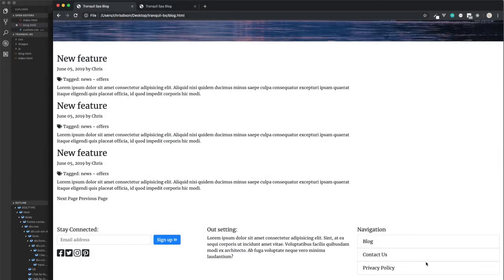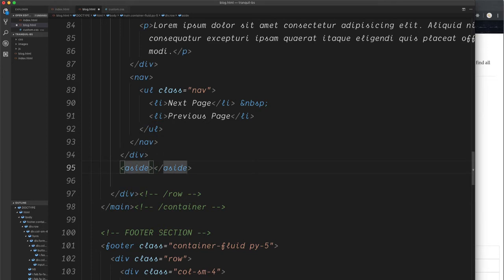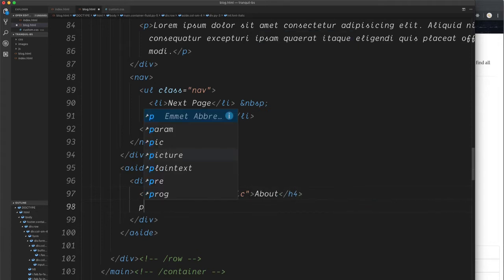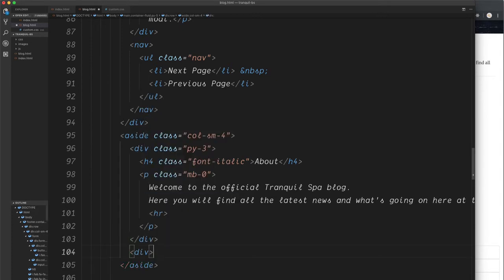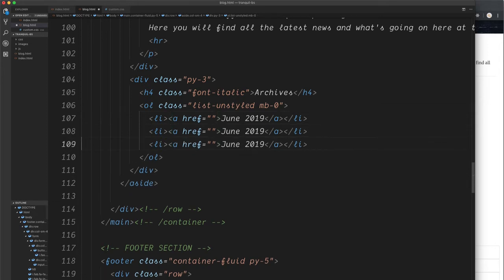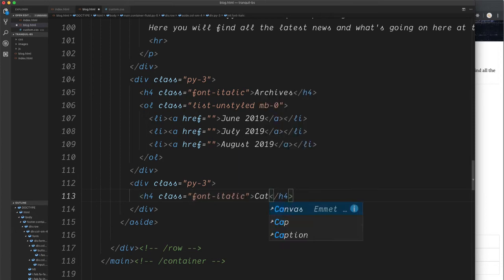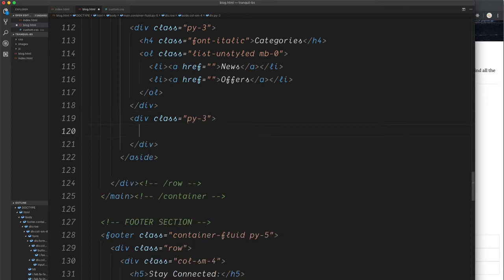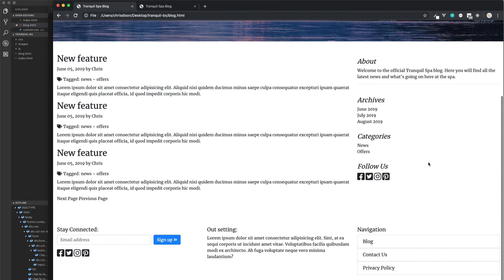Making Blog page sidebar WordPress Theme Development Academy with Bootstrap v4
Part 14 Free Education for all - How to make page sidebar wordpress theme development with bootstrap 4